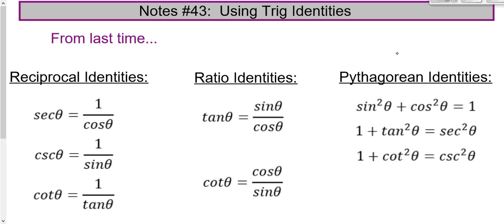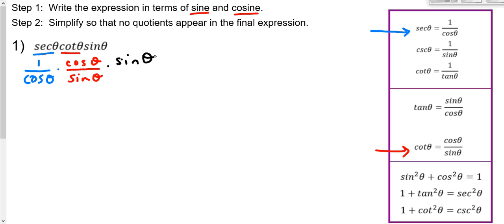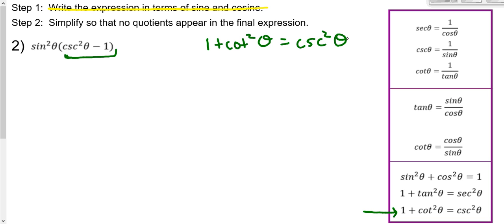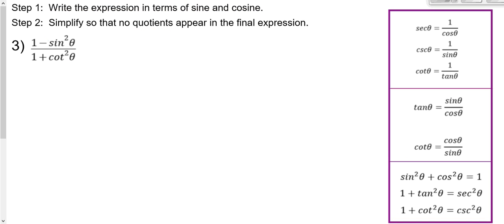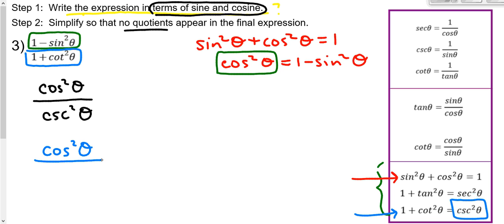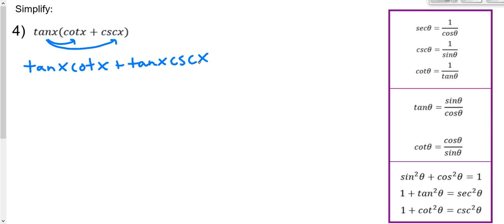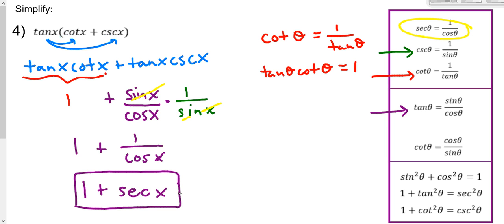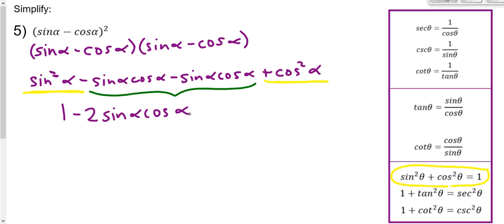pc video lesson using trig identities